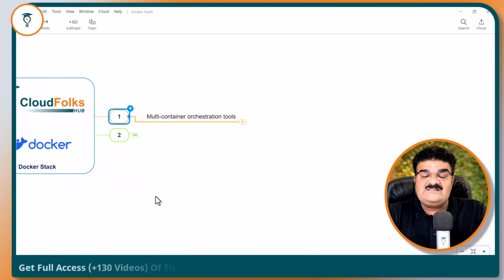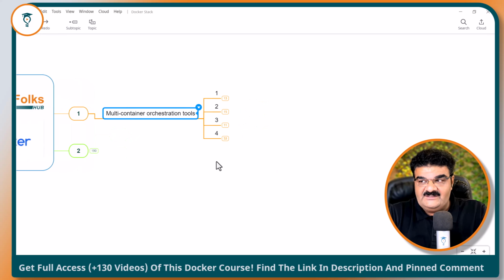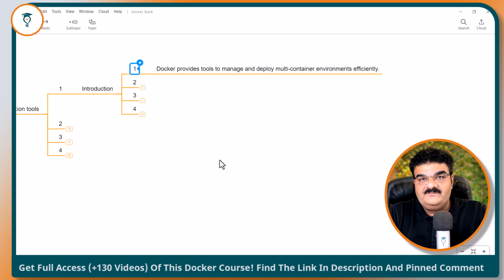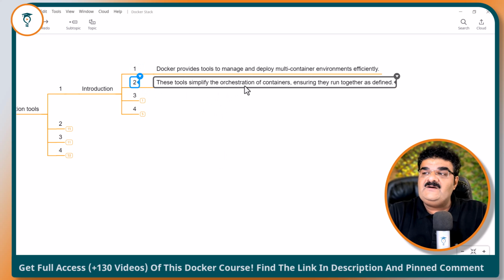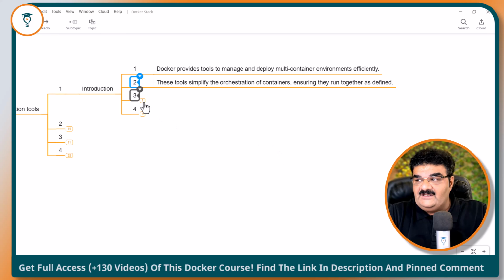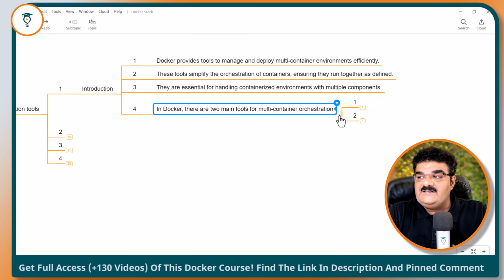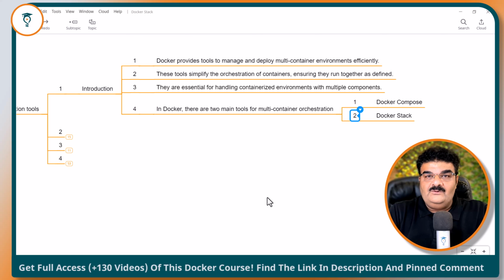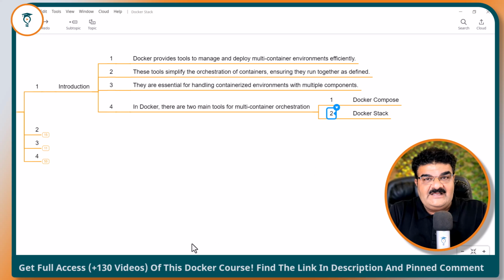Ep 116/135 Introduction to Docker Stack | Multi-Container Orchestration Tools What is Docker Stack?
Docker Playlist In Hindi Full Course

In this video, we’ll learn what Docker Stack is and why it is used.
This is a beginner-friendly introduction where we focus on the concepts.